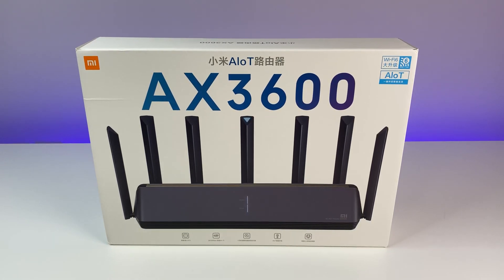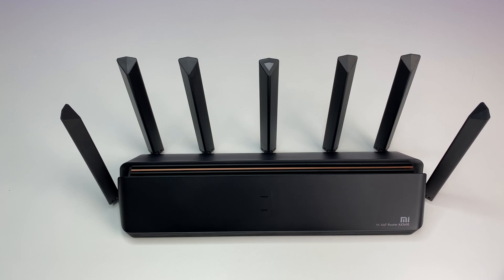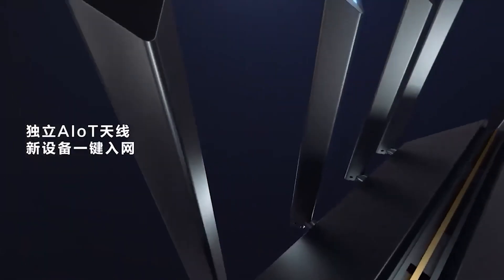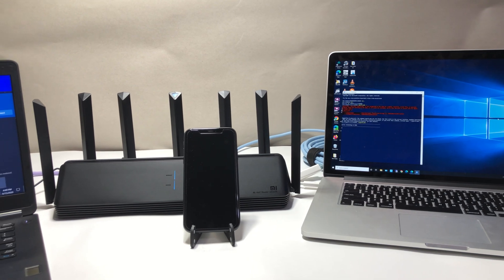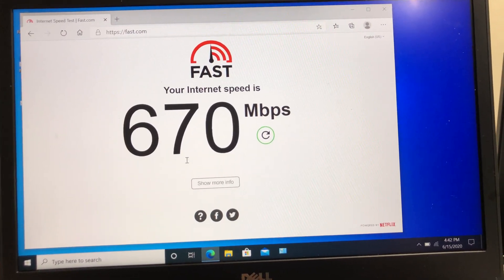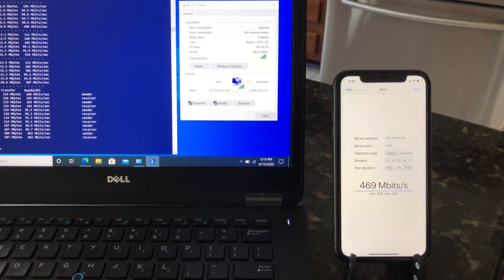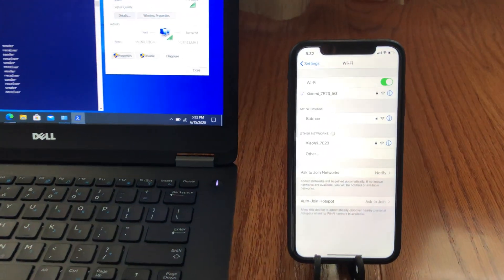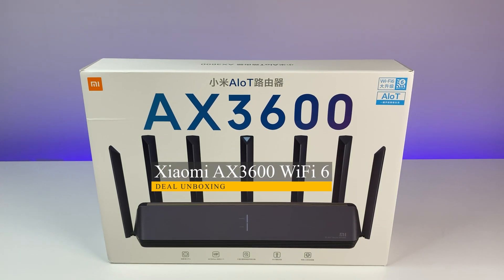Xiaomi AIoT AX3600 WiFi 6 Router Review (2020)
Xiaomi AIoT AX3600 WiFi 6 Router Review - Good budget friendly WiFi 6 router.

This is a First WiFi 6 router from Xiaomi Brand. So In this in depth review, we are going to go over the features, WiFi Speed, Coverage and Performance test to see how well Xiaomi performs in the ever growing market of WiFi 6 routers.

In the Box:

Xiaomi AX3600 WiFi 6 Router
Power Adapter
Network cable and a
Quick Start guide in Chinese Language.

SPECS:

Qualcomm’s IPQ8071A chip. This chip uses a six-core design, which includes a 64-bit quad-core 1.0GHz CPU and dual-core 1.7GHz NPU.
512MB Of RAM
256MB Flash, which can support upto 248 Devices.
Router Supports 2.4Ghz and 5Ghz 802.11ax Dual Band WiFi 6 standard.
WPA3 Encryption + IPv6
OFDMA + MU-MIMO and BSS coloring
It also has AIoT Smart Antenna for Xiaomi products.
Also Supports iOS & Android Apps.

How to change the Xiaomi AIoT Router AX3600 system language?
Please refer to the following steps to change the language.

Step 1: Connect the Xiaomi AIoT Router AX3600 to the power supply and cut the cable into the Internet port on the router.

Step 2: Connect your computer to the wifi named "Xiaomi" or with a cable to the LAN port on the router.

Step 3: Open the browser and enter the URL: www. miwifi.com

Step 4: Follow the instructions to rename your WiFi router and set a password to set up your Mi router.

Step 5: Select the “Settings” tab and then tap the “System status”.

Step 6: Select English as the Xiaomi AIoT Router AX3600 system language.

Attention: Don't cut off the power during the whole process.